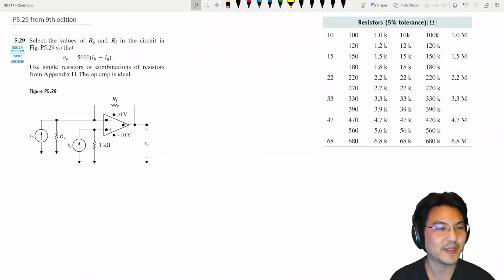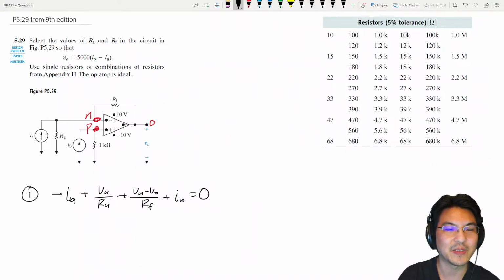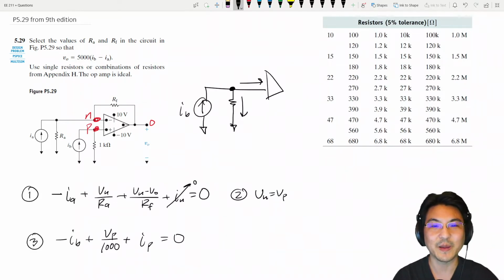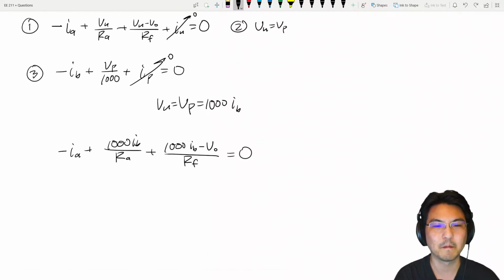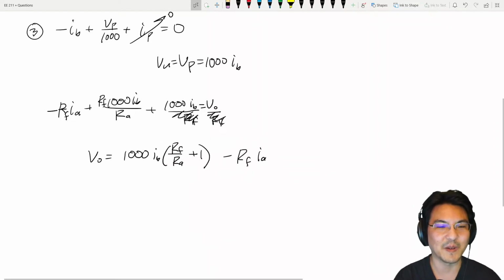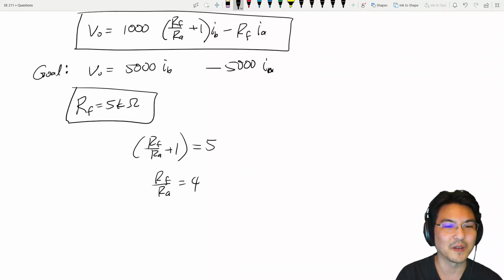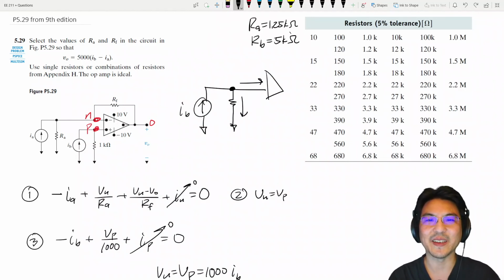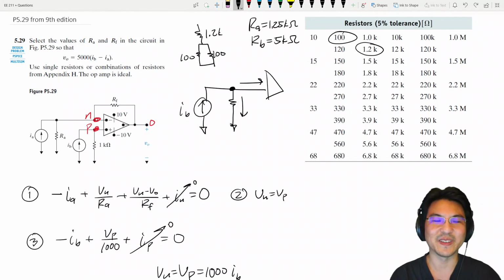Basic Circuit Analysis, Problem 5.29 from Nilsson/Riedel 9th Edition